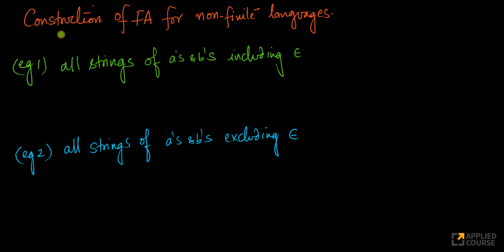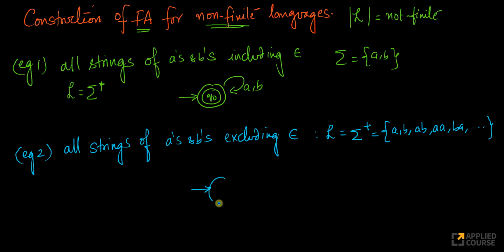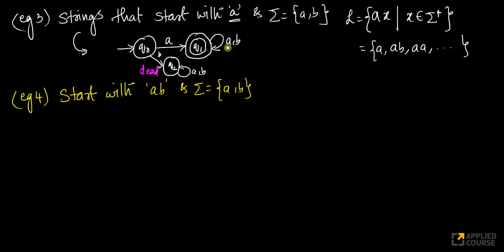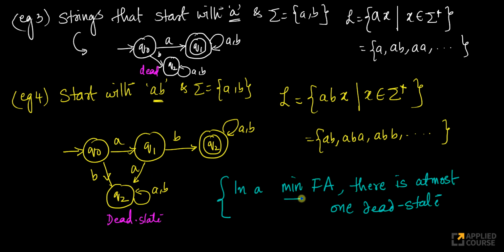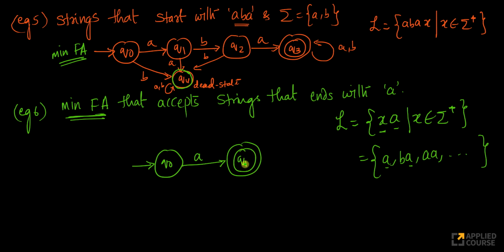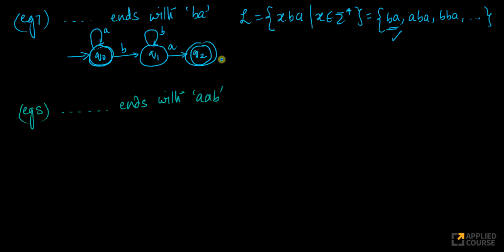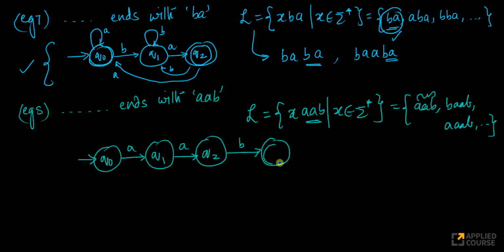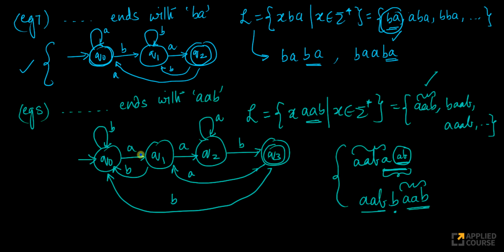Construction of FA for non-finite languages-I | Finite Automata | part-5 | TOC